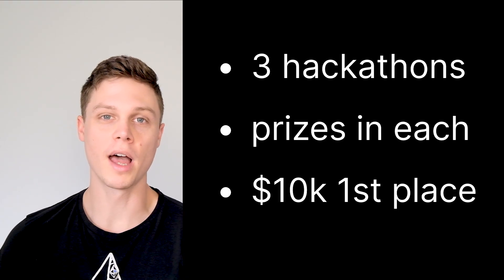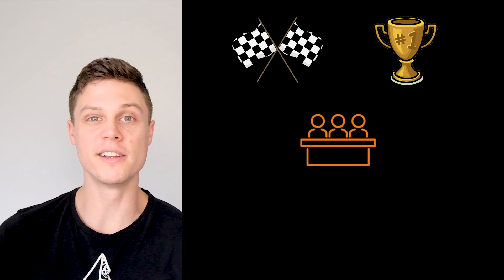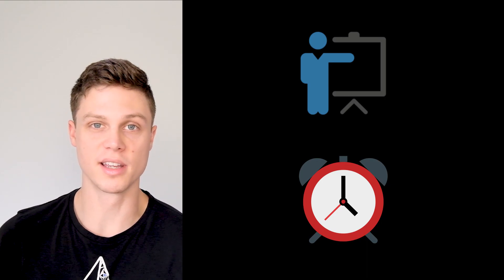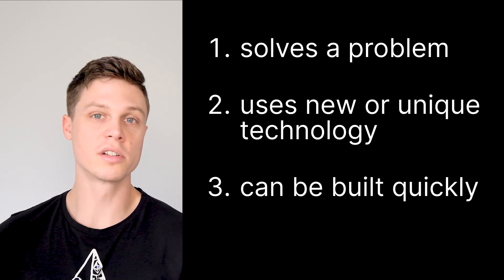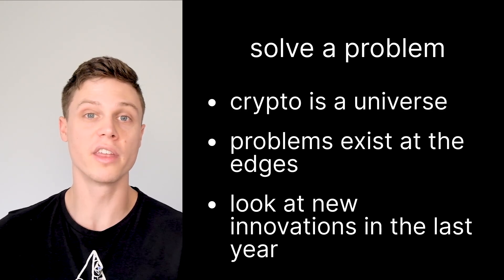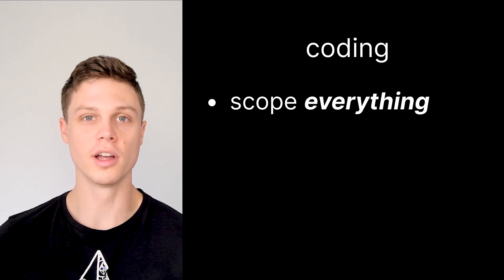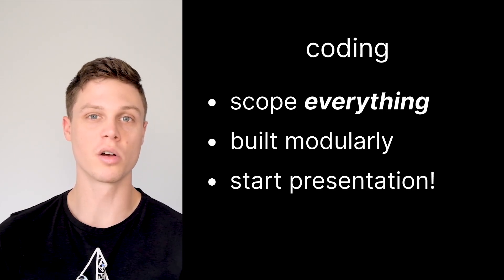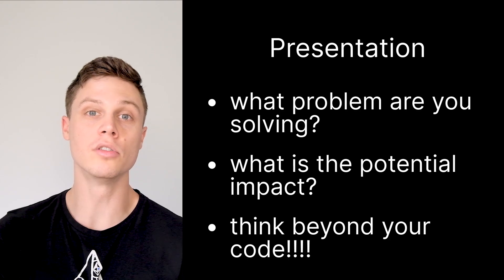How to Win a Crypto Hackathon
Crypto hackathons are some of the most exciting hackathons out there. Every year there are millions available in web3 hackathon prizes. So how do you actually win? In this video, I go over how to win a crypto hackathon, including how to pick a crypto hackathon idea, how to create your hackathon presentation, AND coding techniques that will set you up for success.